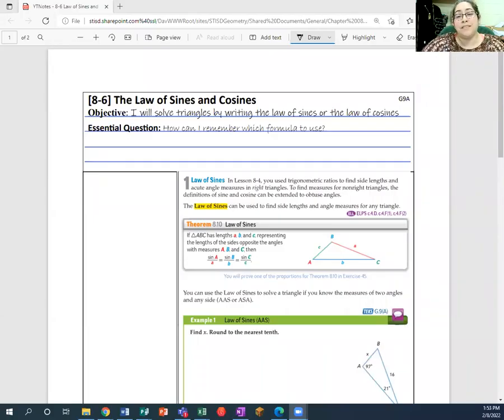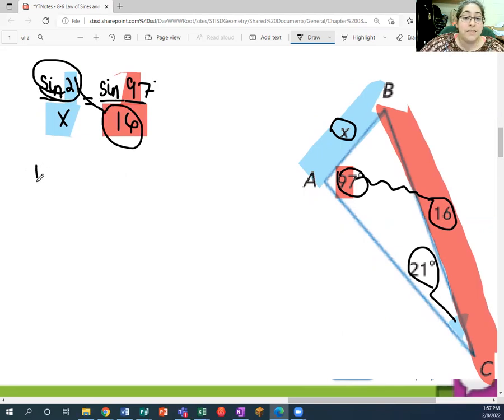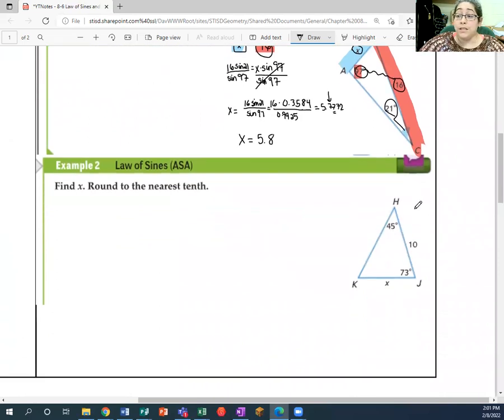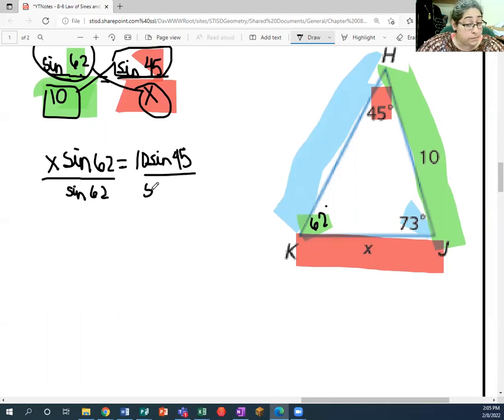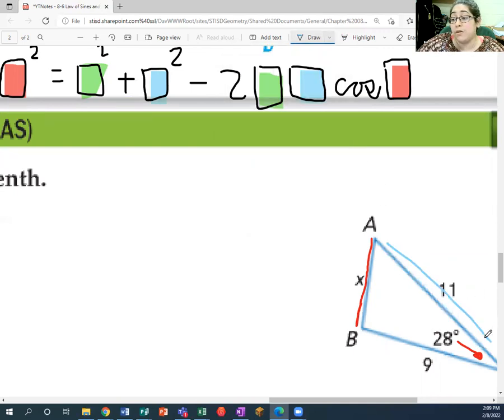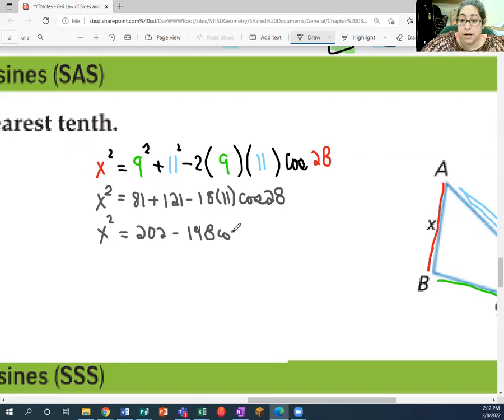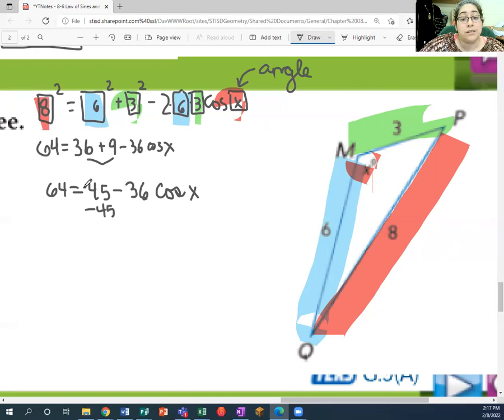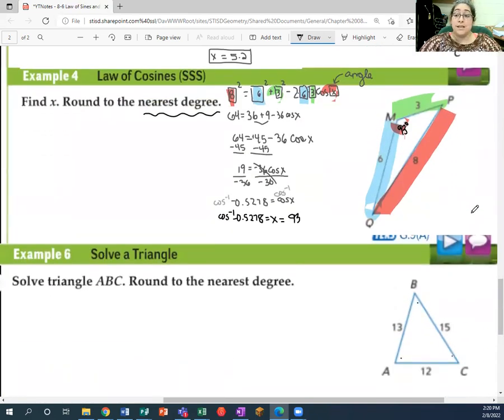LECTURE 8-6 Laws of Sines and Cosines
From McGraw-Hill Geometry Textbook, Chapter 8 Lesson 6.
Need extra help?
Follow me on the socials:
This video is taken at the Science Academy of South Texas and is intended for use as a classroom resource for students wishing to see the lesson.